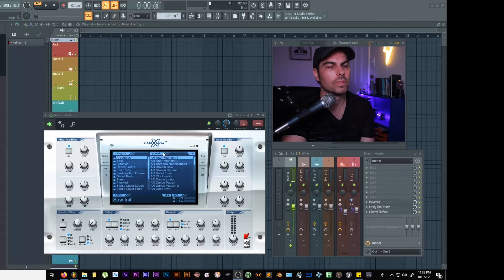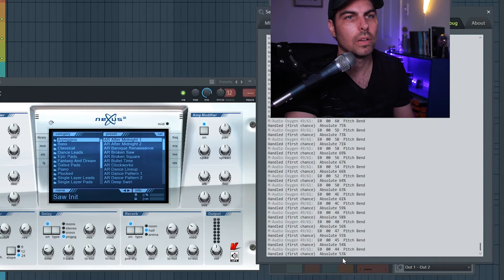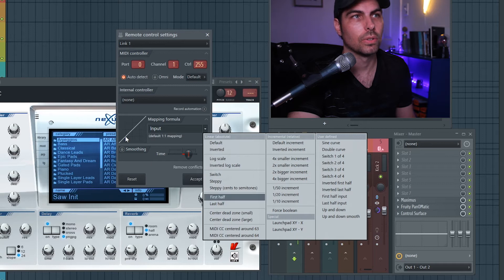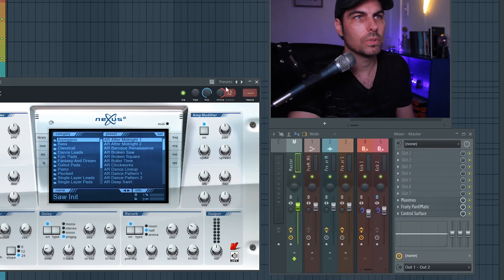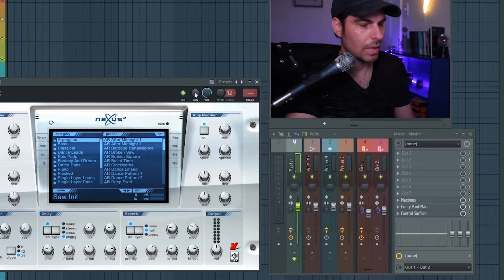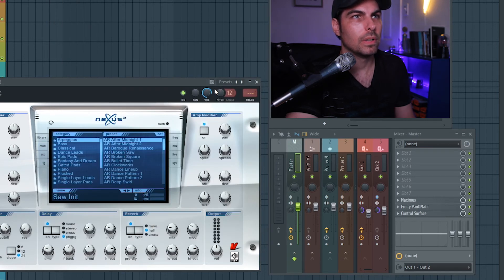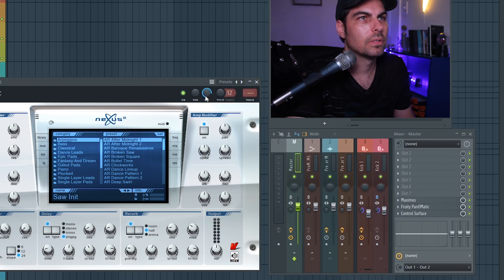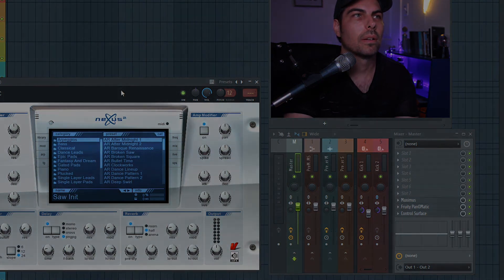Pitch Wheel Fix In FL Studio (Kind of) ¯\_(ツ)_/¯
Using mapping formula Fl Studio 20 to off set a bad pitch wheel.

Video Cables / Adapters

HDMI 7” Cable
Amazon US

Micro USB OTG with Power Cable
Amazon US

Batteries / Power

NPF Battery Adapter:
Amazon US

NPF Batteries and Charger:
Amazon US

Cell Phone Power Bank:
Amazon US

All my Sennheiser G3s died but I had this lying around, it just happens to fit a 5mm x 2.5 jack and take between 7 and 13 volts.

Dummy Battery Power Adapter with USB (not sure if this one is 5mm x 2.5mm)
Amazon US

Audio

Audio Technica wireless unit

Zoom H4N
Amazon US

Right Angle XLR
Amazon US

Mounts

3 Way Cold Shoe Mount
Amazon US

Fotomate Rail Slider

Manfrotto Quick release:

SmallRig 15mm Rail Clamp

SmallRig Cold Shoe Mount
Amazon US

Shoulder Mount:
Amazon US

Cell Phone Mounts

Tripod Legs:
536 MPRO 8'

Tripod Head:

LENS

SLR Magic Cine Lens

LIGHTS

Aputure MC Light
Amazon US

Neewer 480 RGB Led Light
Amazon US

LED T5 Integrated Light
Amazon US

Right light
Amazon US

Lightning Bolt Light
Amazon US